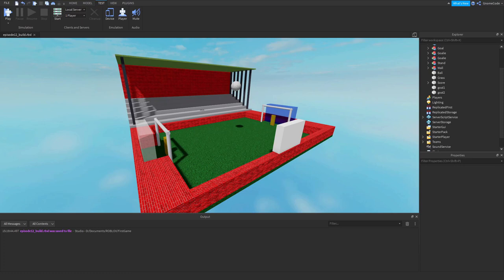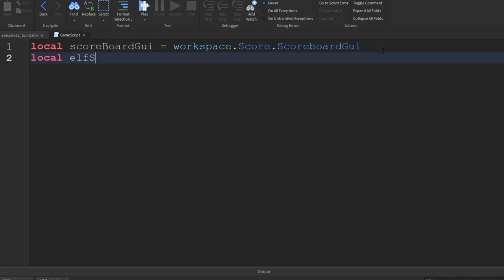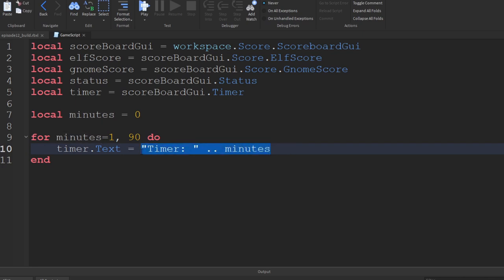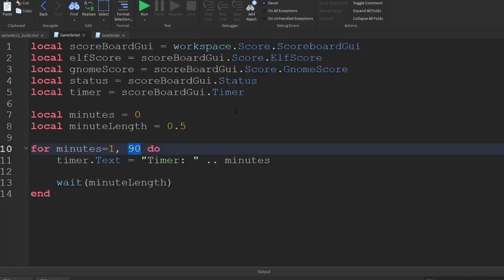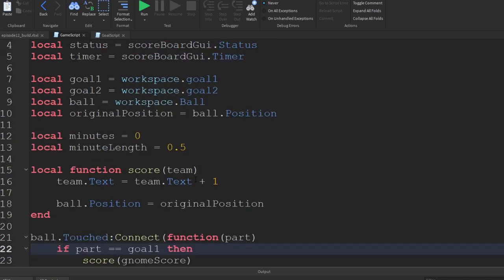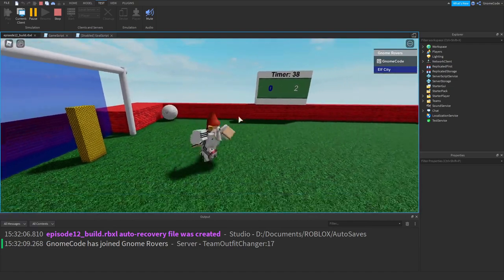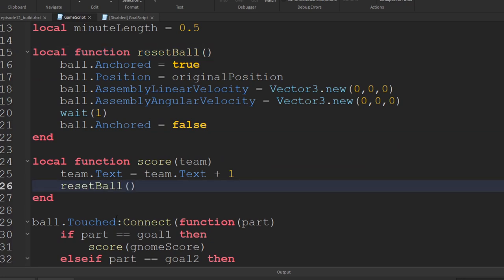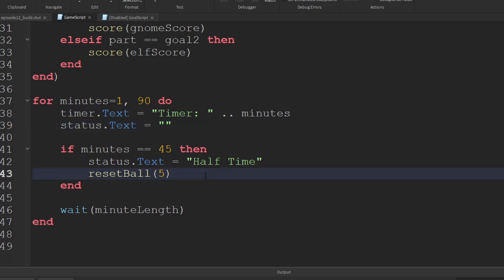Making a Score Board - Learn To Script #12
Building on the previous episodes, we bring our new found skills together to make a scoreboard Surface GUI.